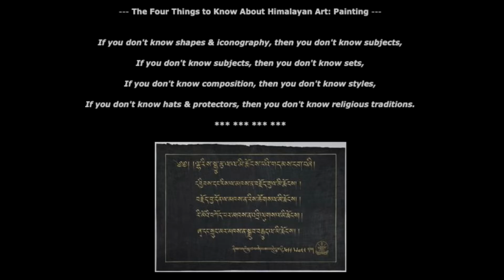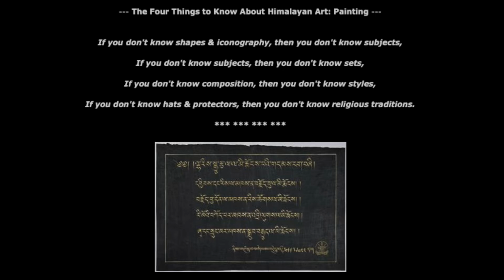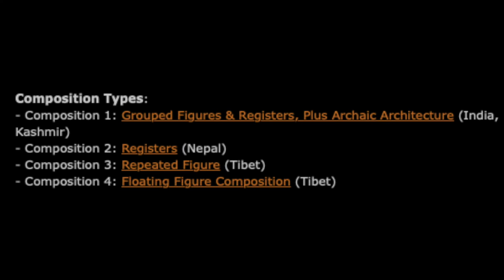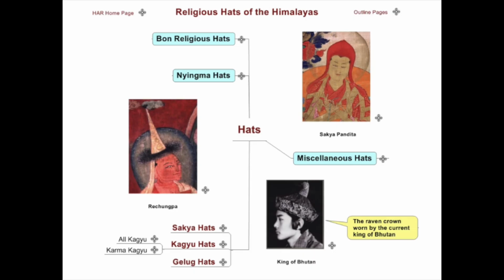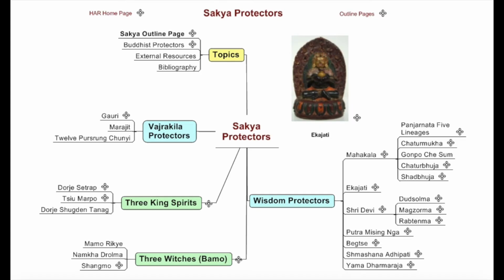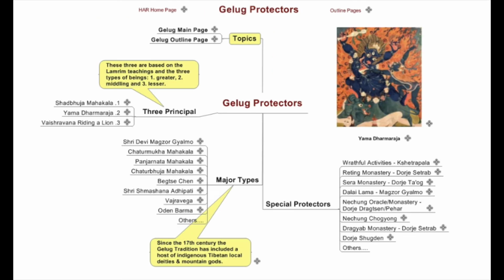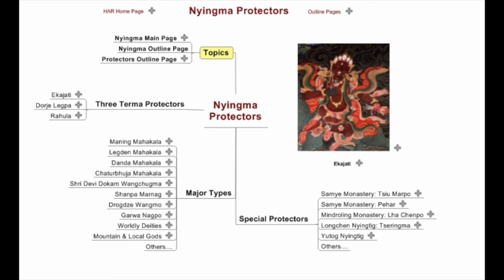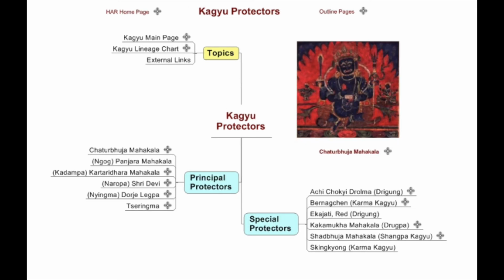The Four Things to Know (Part II)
Himalayan Art can appear to be over whelming when first encountered. It can be filled with all sorts of shapes, colours, patterns and figures. It is difficult for novices to know how to approach or how to engage the art, how to interpret, how to weigh the sacredness or secularness of the imagery. With some, a tremendous amount of over-thinking can ensue. With others, they might become disinterested or unwilling to commit the effort seemingly required. All of this is understandable when the basics of the 'Four Things to Know' are not committed to memory.